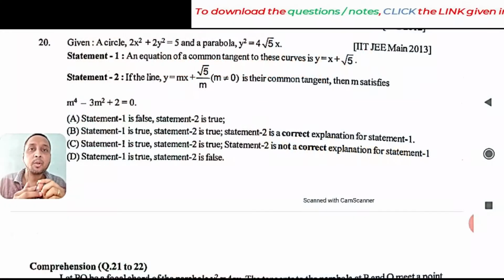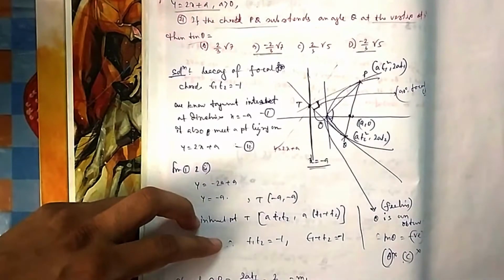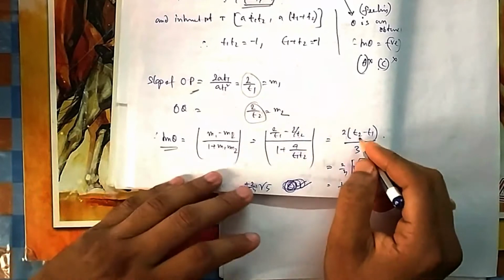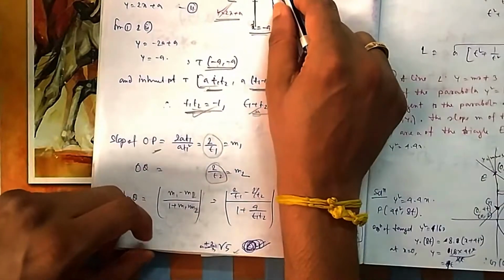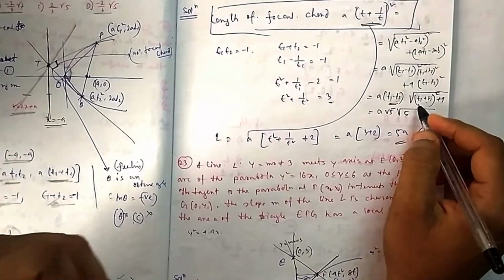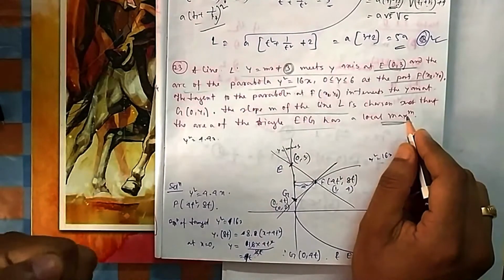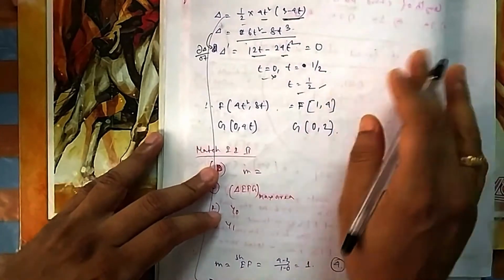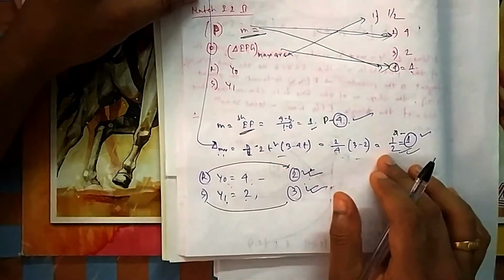Lecture 7: Solution of JEE Advance questions on Co-ordinate geometry (Parabola)(Q.20 to Q.23)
Solution of JEE Advance questions since 1999 on Co-ordinate geometry (Parabola)(Q.20 to Q.23) with detailed explanation.

Questions are from Parabola.